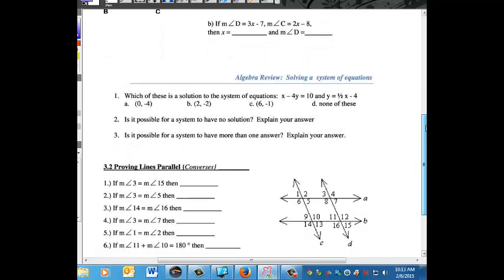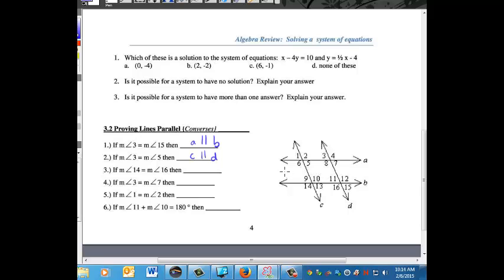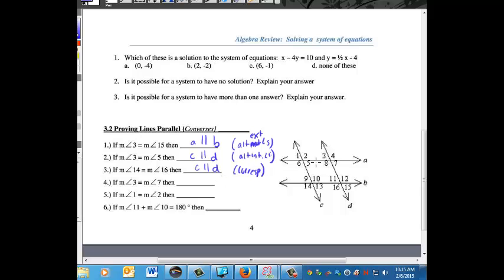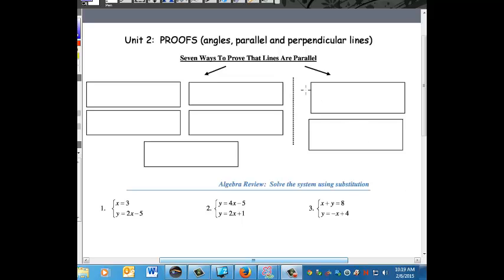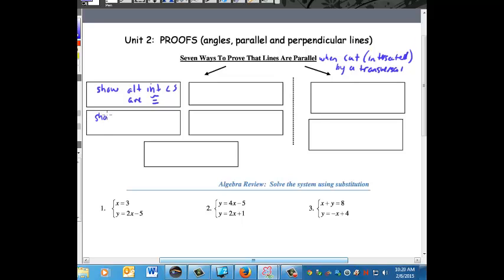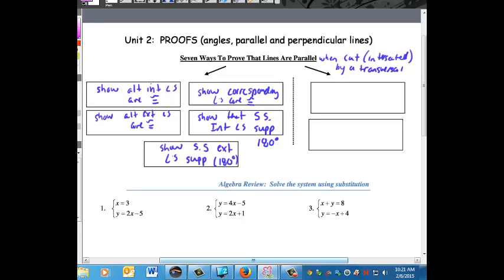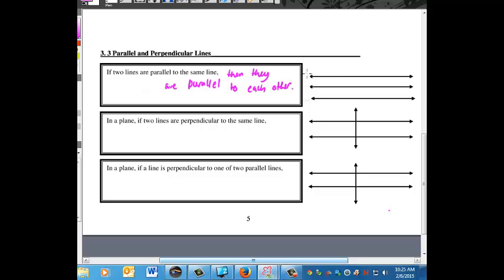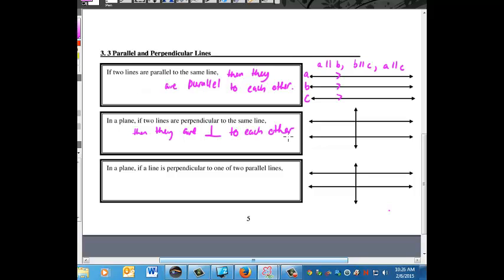3 2 and 3 3 Proving Proving Lines Parallel and Parallel and Perpendicular Lines